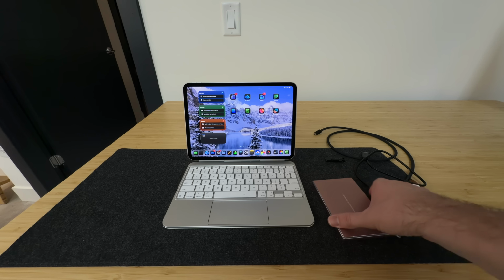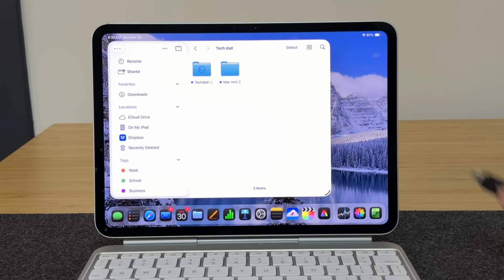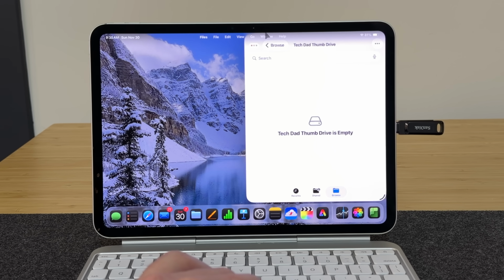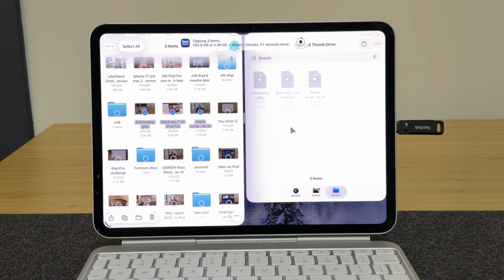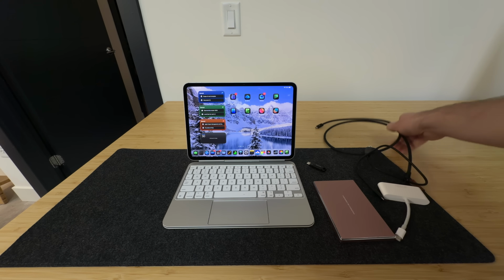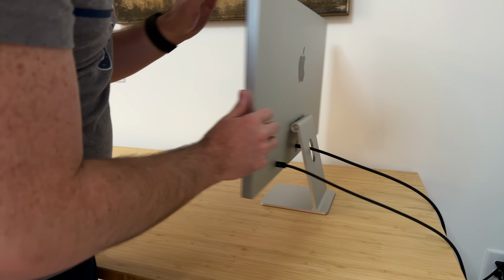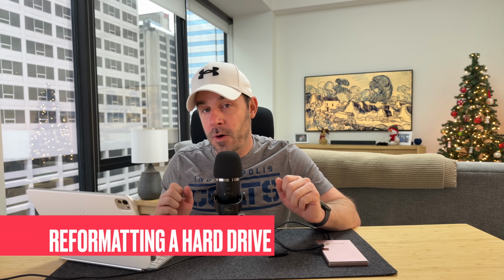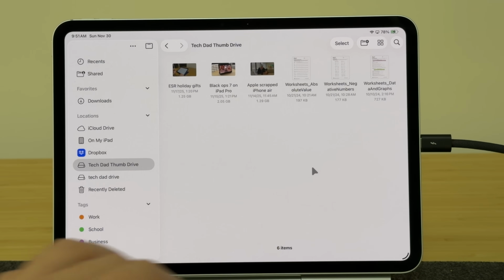How to use external hard drives with iPad. Full Guide!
In this video, I’ll break down all the things about using external hard drives with iPad! This includes moving files, moving photos from the photos app, and even reformatting hard drives. Enjoy!